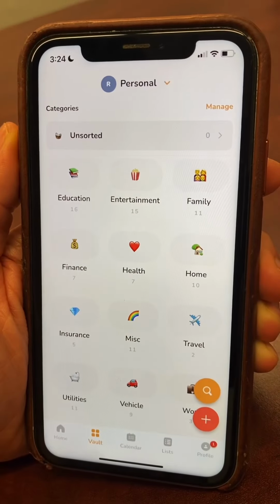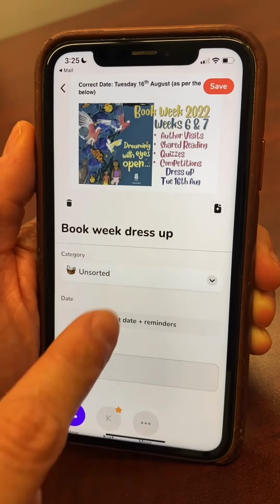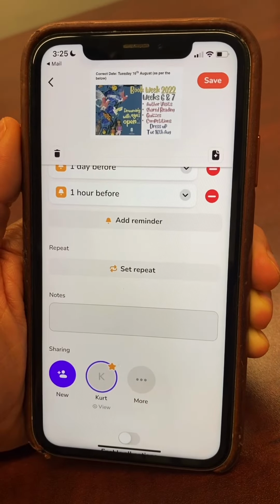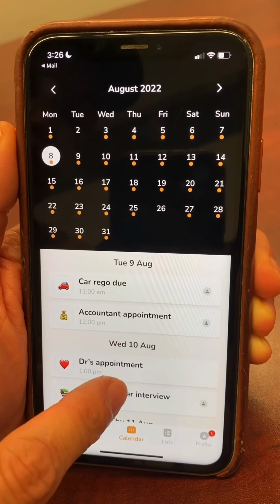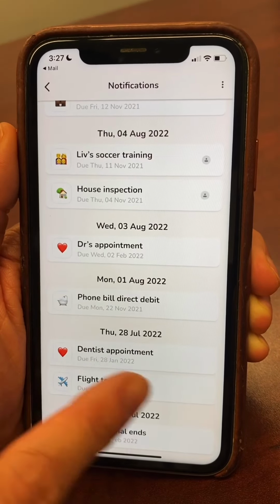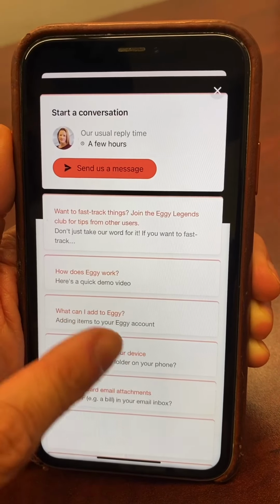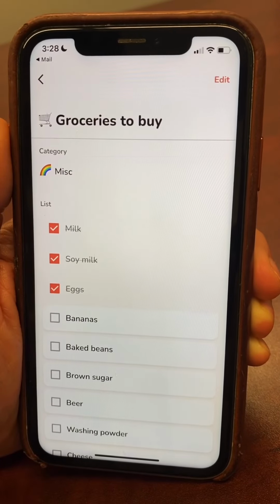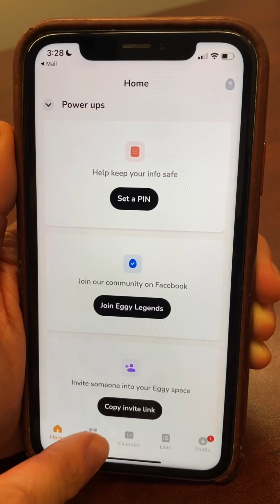It’s so easy to get started! Here’s a quick demo of the Eggy app by Eggy’s founders Kate & Kirk